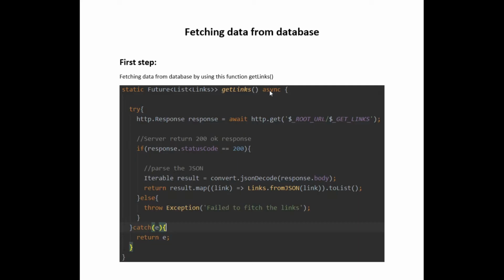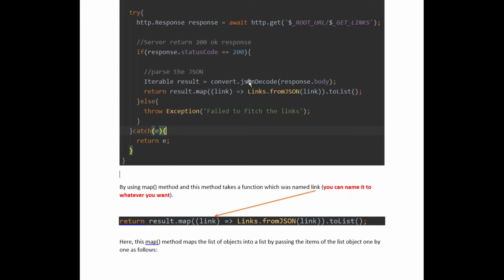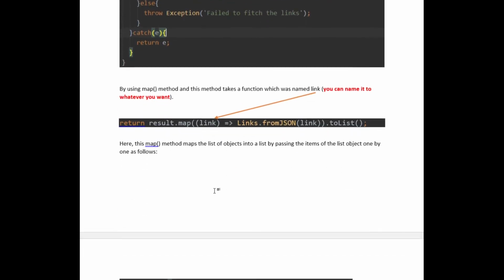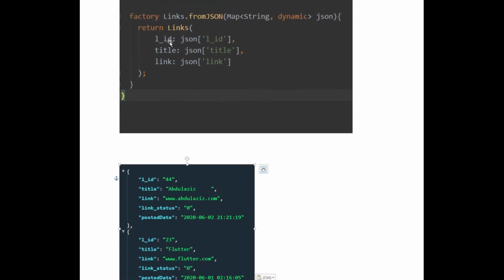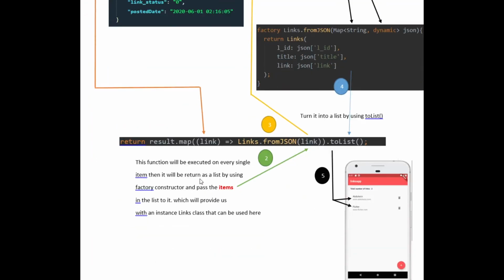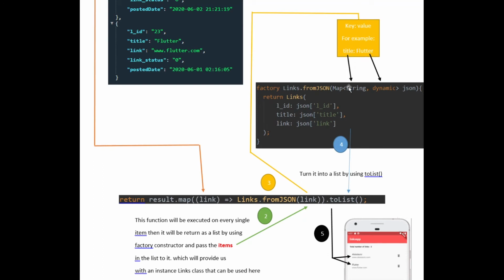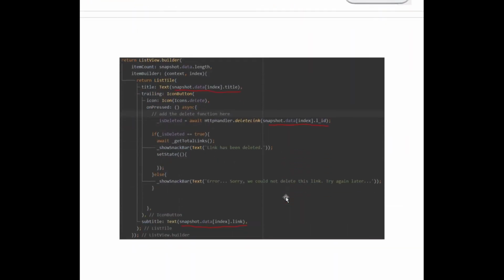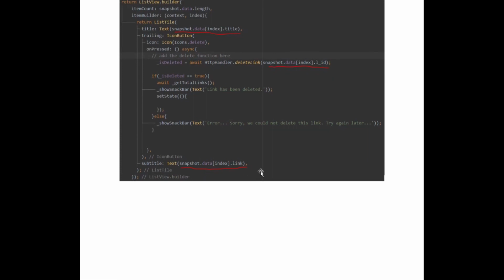Flutter: links app part-1 - review